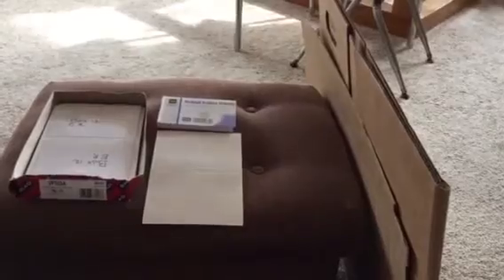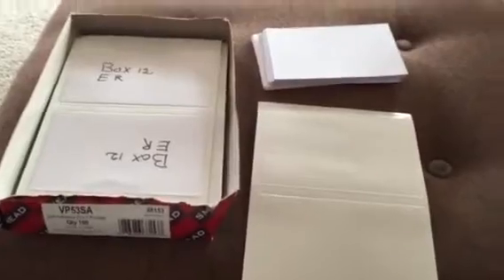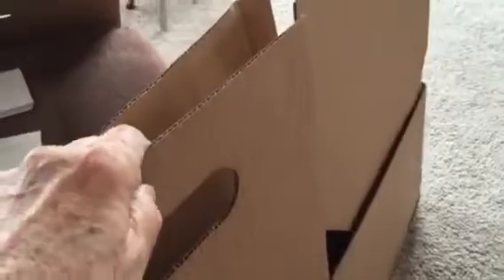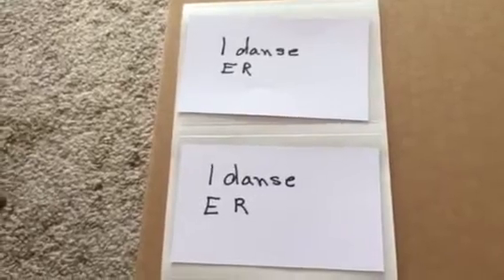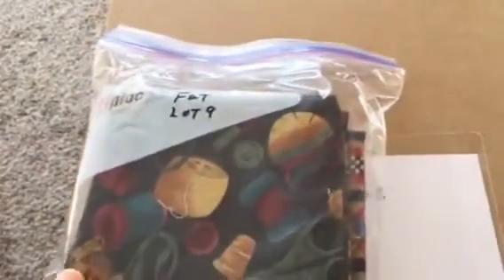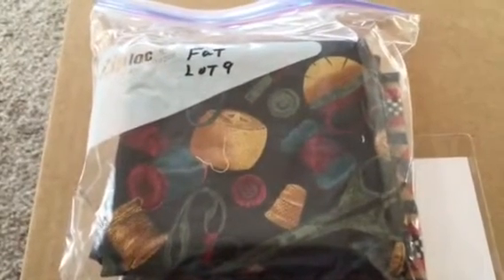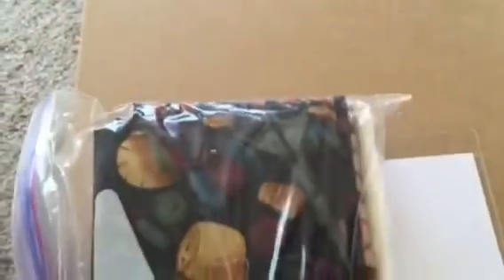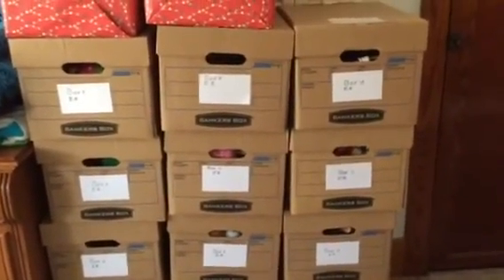eBay Custom Field, Banker boxes Inventory Management simplified.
You have seen the video about where to find Custom Field on your eBay Active Listing forms.  Now see how to match them up to your merchandise in boxes etc.  It's simple and saves headaches.